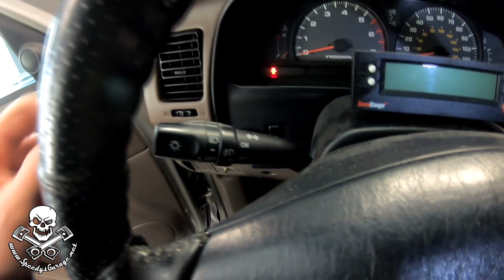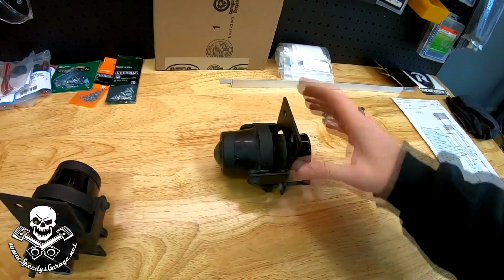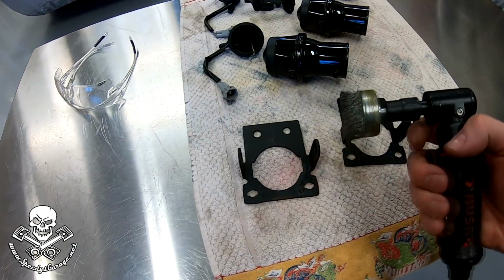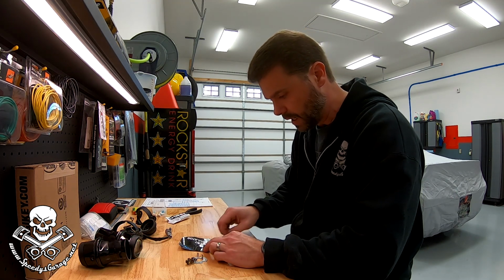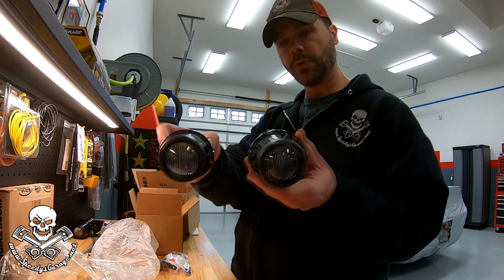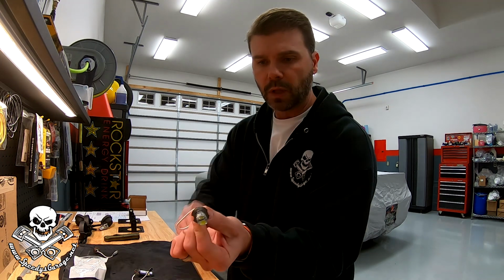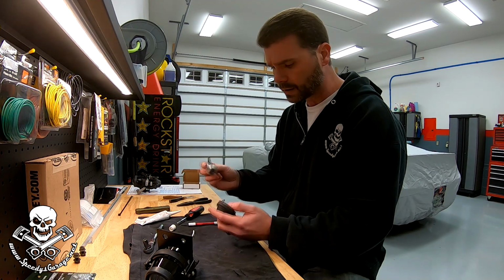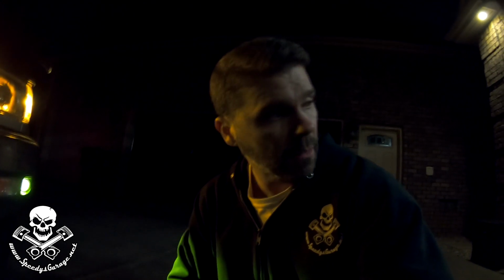Speedy's Garage can JB Weld Fix Everything?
New Hella Fog Lights

Today at Speedy's Garage we try to save a near 20 year old set of fog lights just because.  Sometimes you need a challenge plus I could use a second set as spares in the tool box.  I did go ahead and purchase new fog lights, but the bracket system for the 3rd Gen 4Runner is no longer available.  JB Weld actually did save the day in this case.